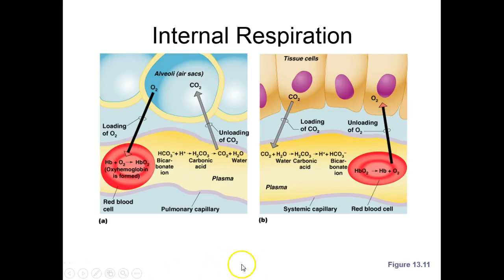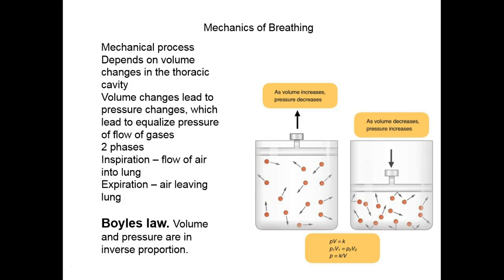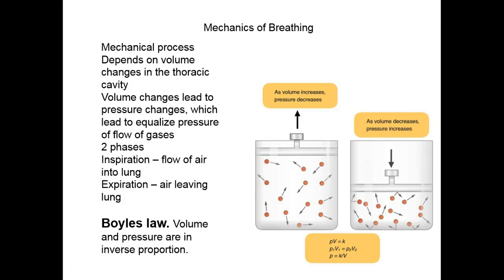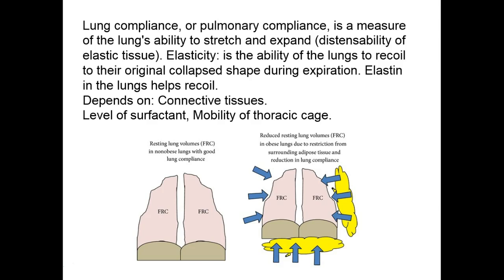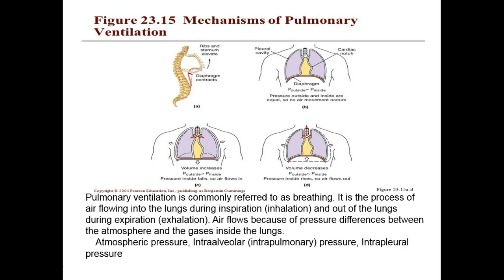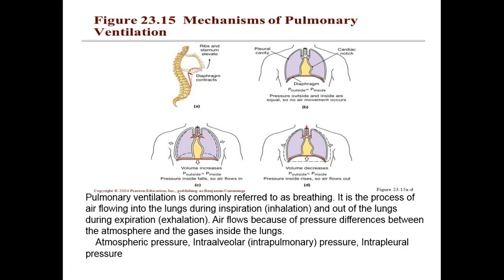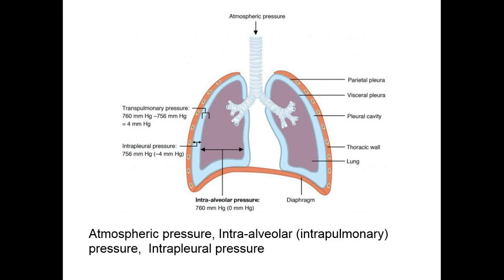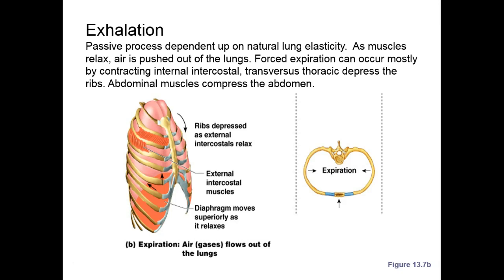Chapter 23 Respiratory part 4